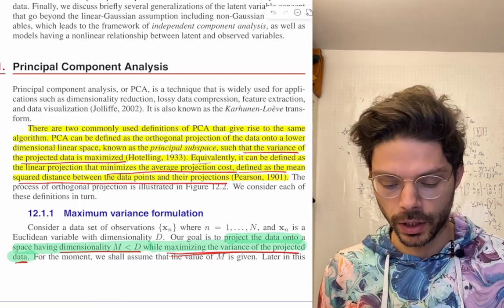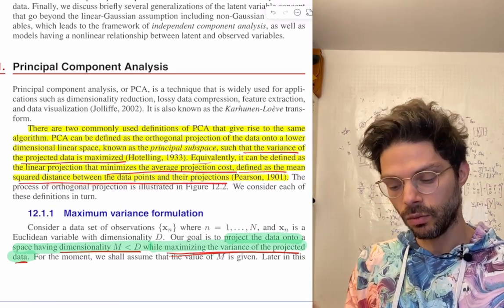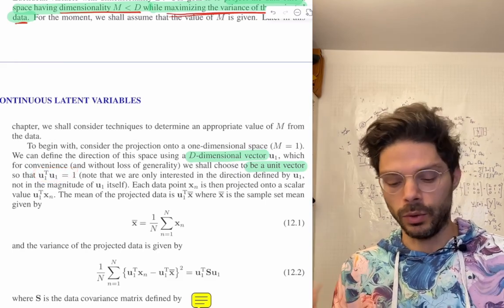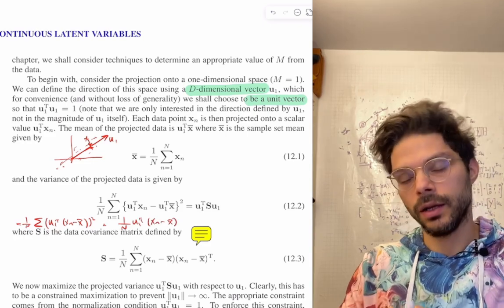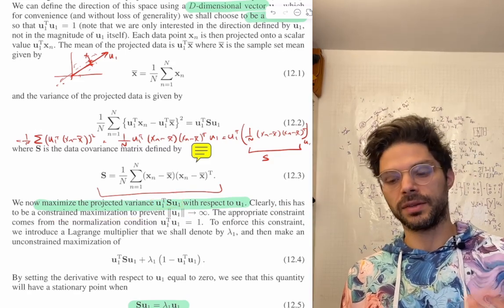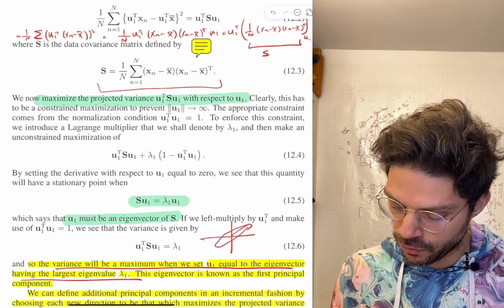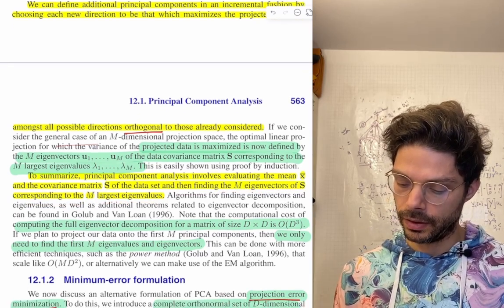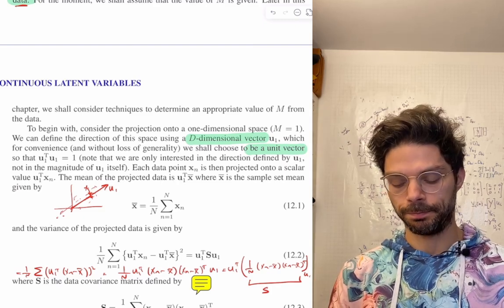12.1.1 Maximum variance formulation of PCA - Pattern Recognition and Machine Learning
In this video, we discuss the maximum variance formulation of principal component analysis (PCA), in which we look for the direction in data space that captures the most variance. Performing the relevant maximization reveals this direction, the first principal component, to be the eigenvector of the data covariance with largest eigenvalue. Continuing this process by searching in directions orthogonal to the components already found reveals the full set of principal components to be the eigenvectors of the covariance matrix in decreasing order of eigenvalue.